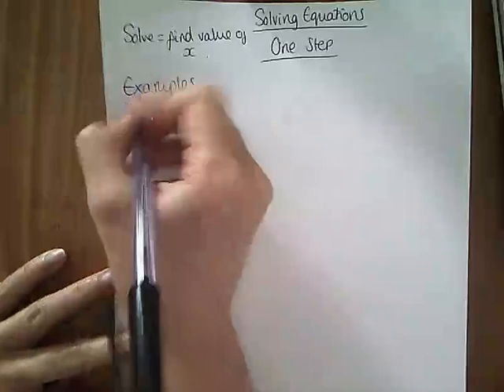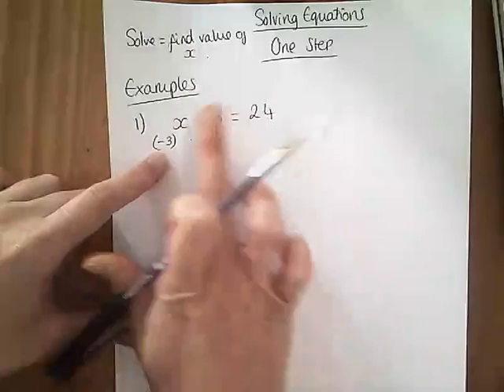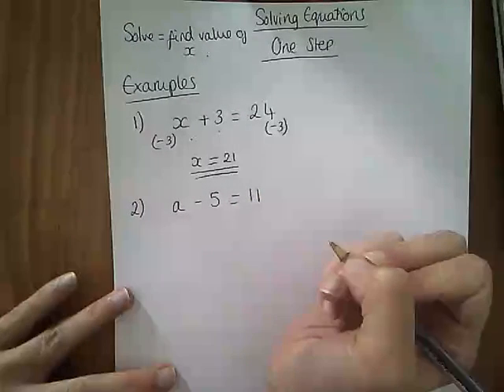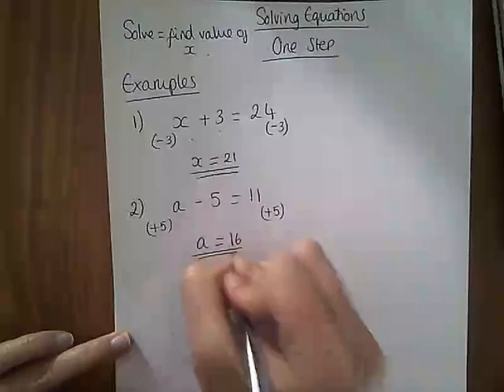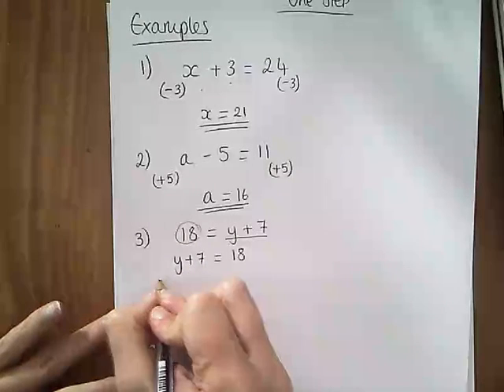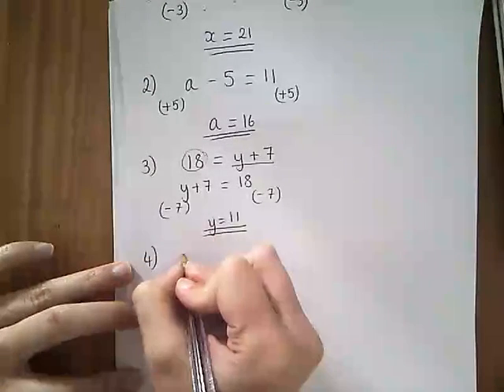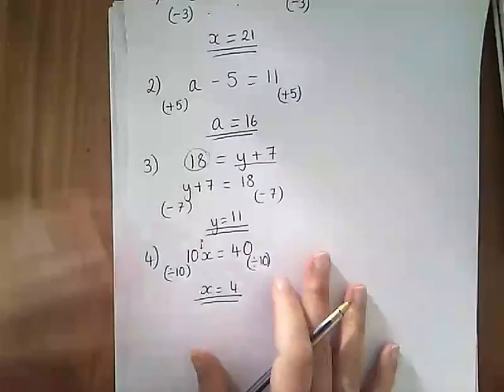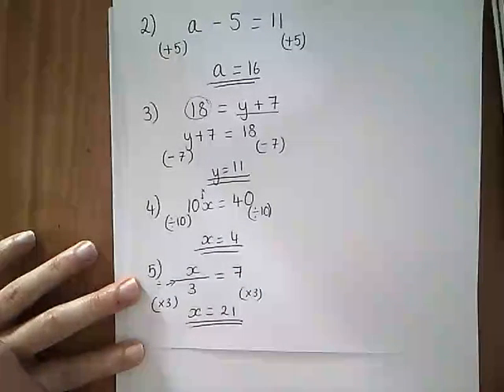Solving One Step Equations